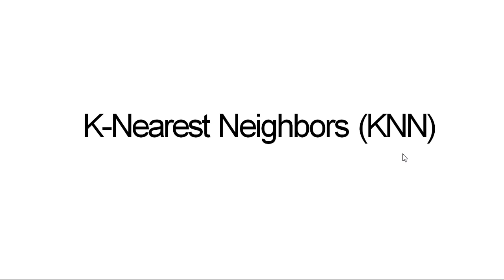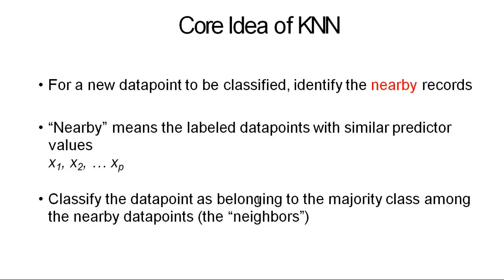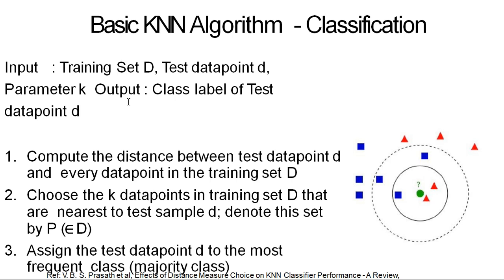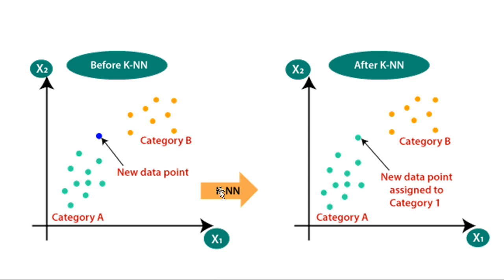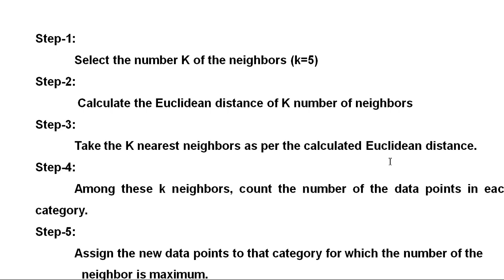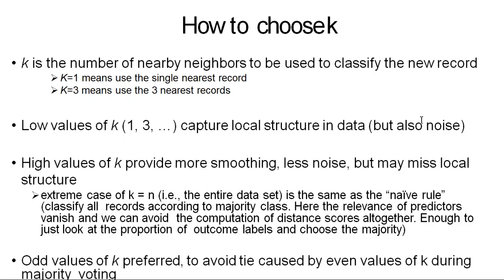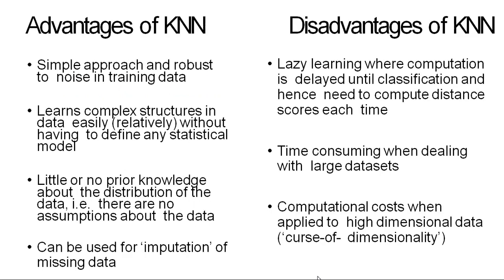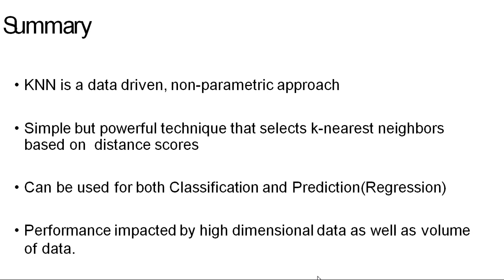K Nearest Neighbours (KNN) algorithm in Machine Learning